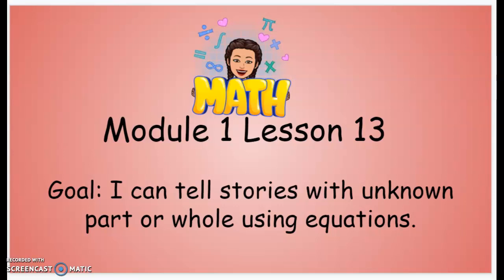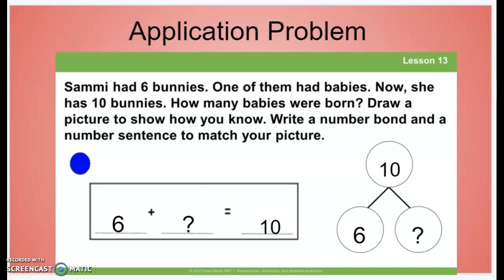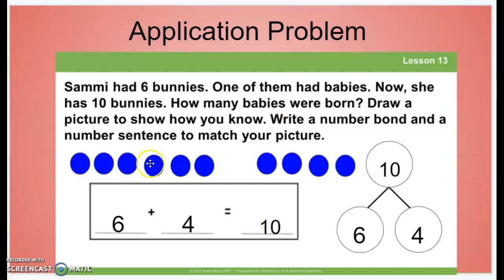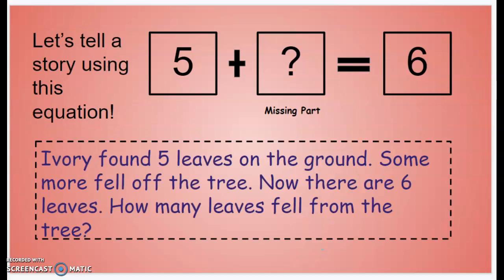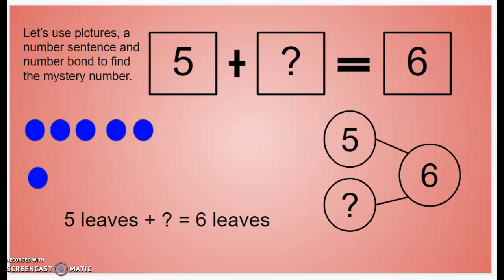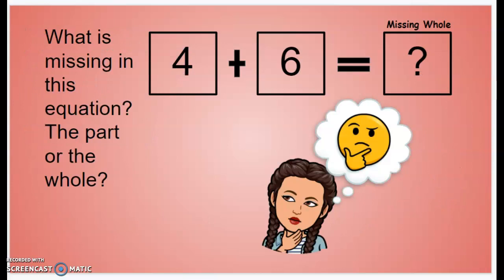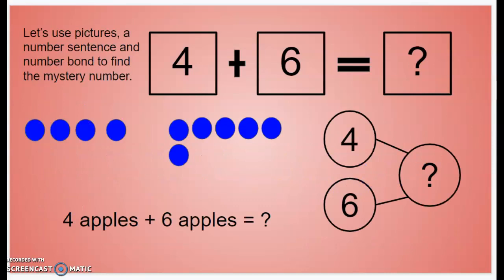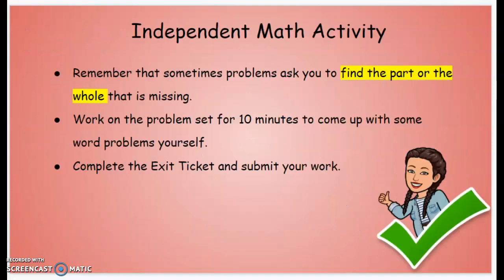Grade 1 Module 1 Lesson 13